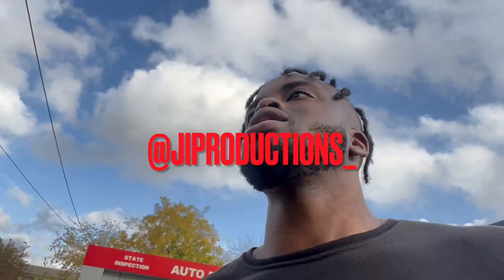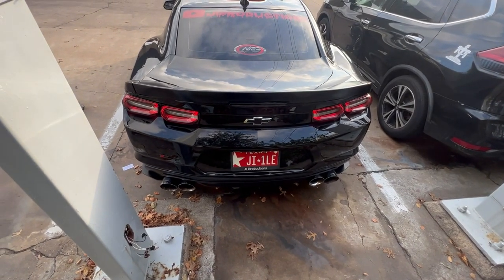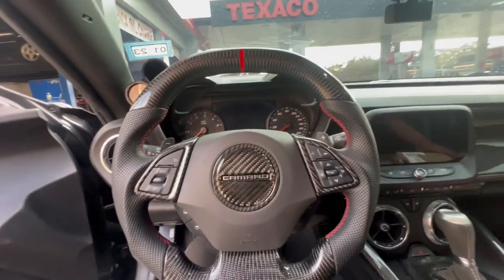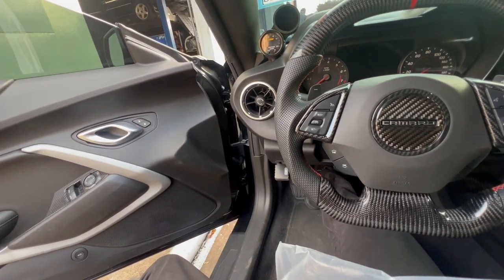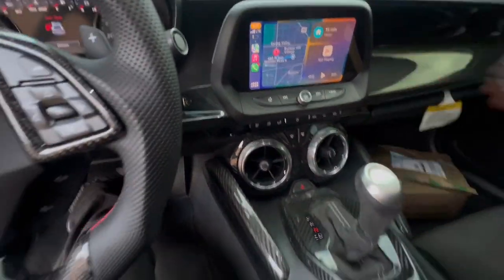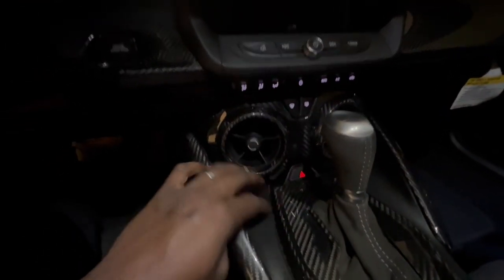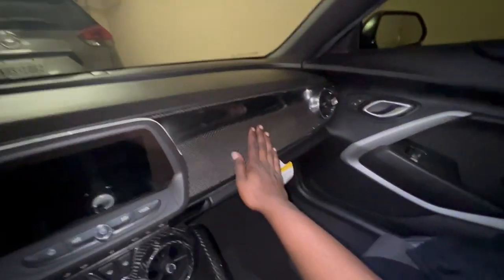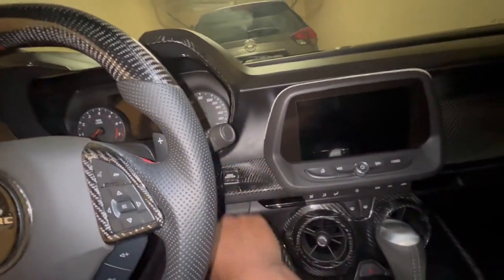I CAN'T BELIEVE HOW GOOD IT'S TURNING OUT...